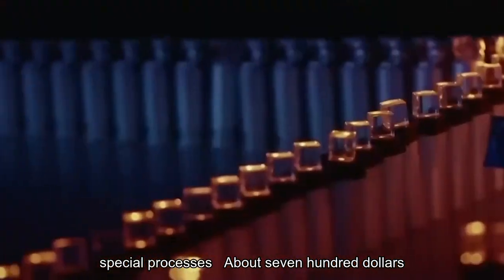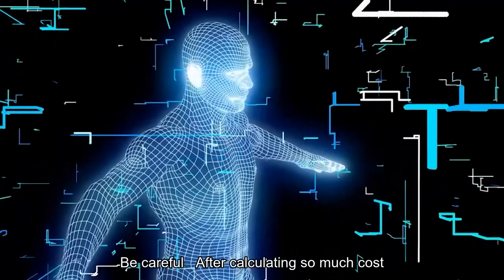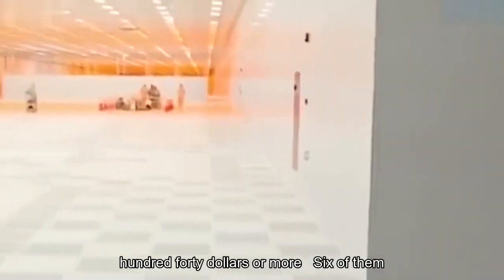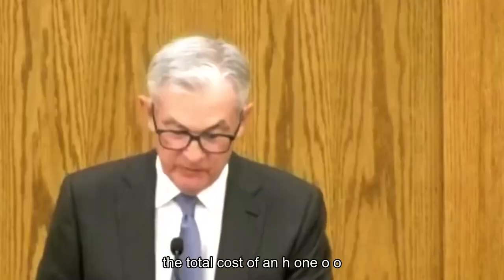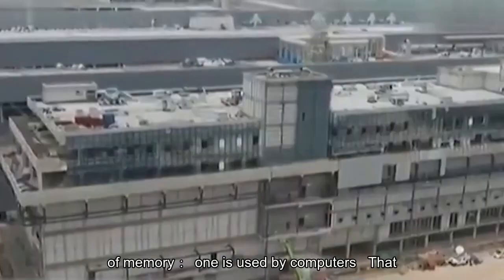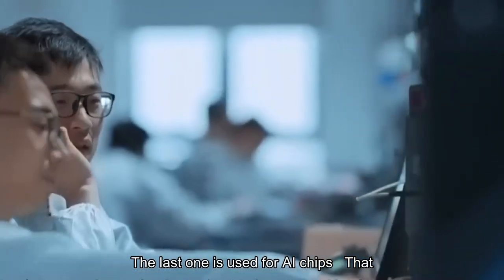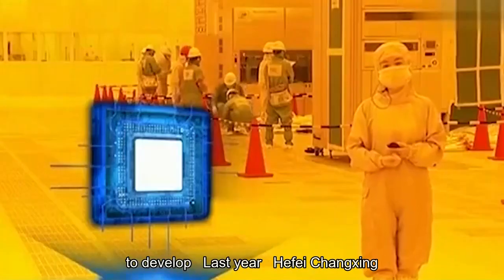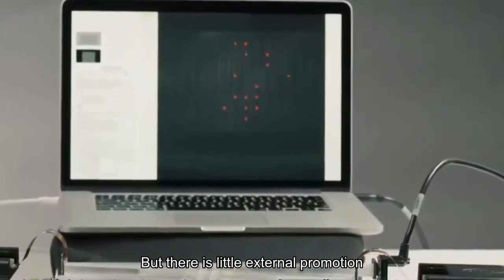High bandwidth memory HBM!Why is it a technical backbone？!Huawei say it must self produce